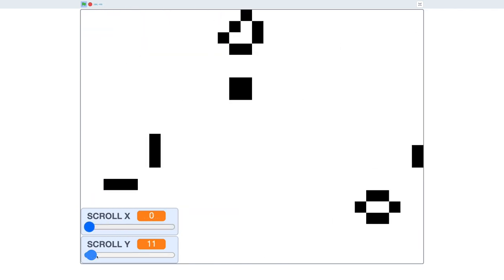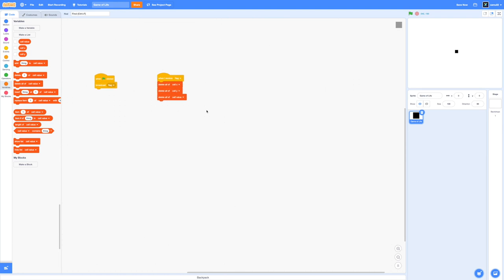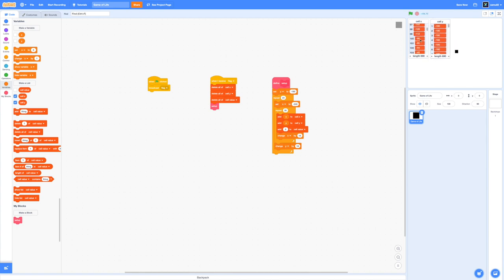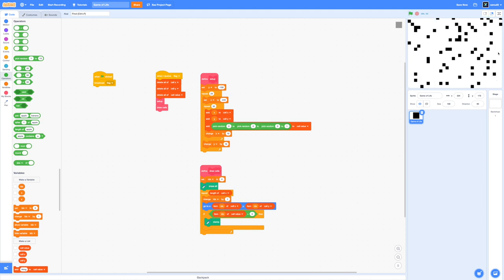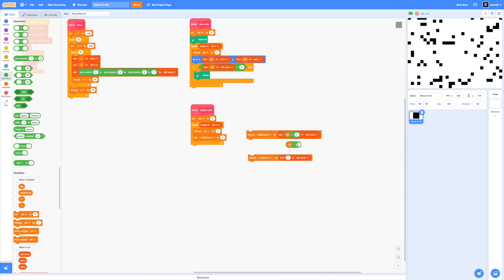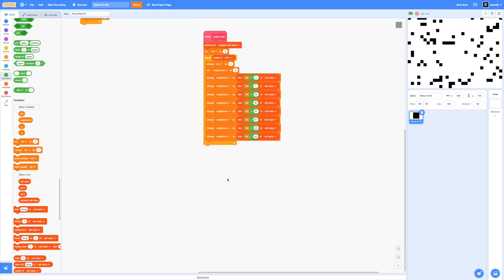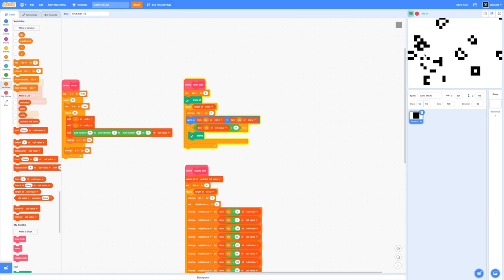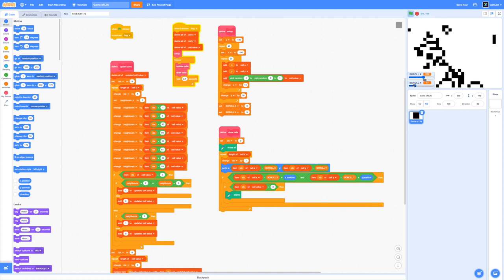Making Conway's GAME OF LIFE with SCRATCH || Scratch 3.0 Tutorial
How I built Conway's Game of Life with Scratch.